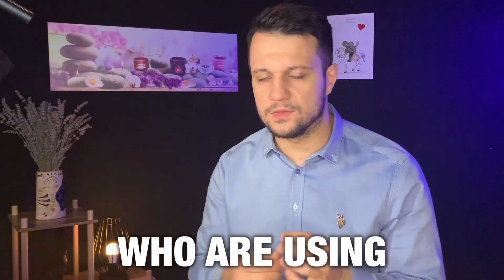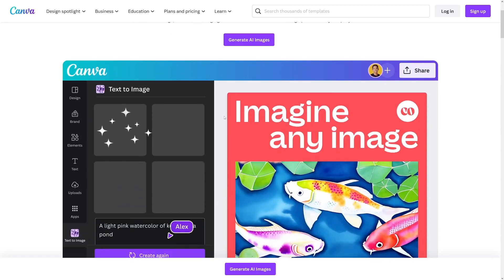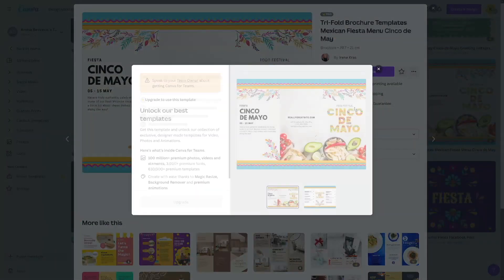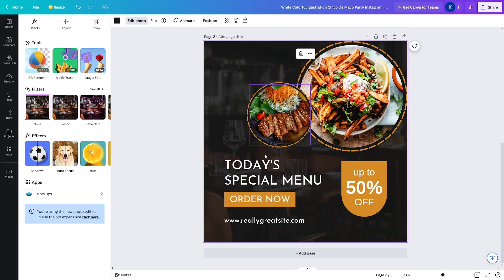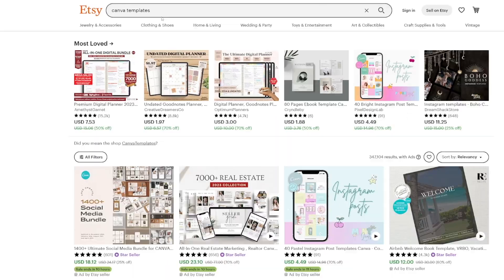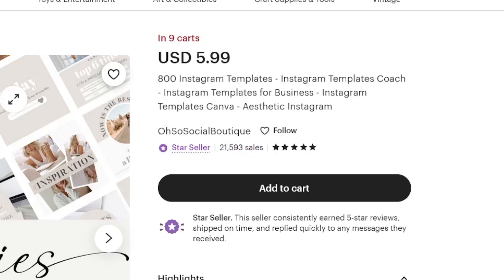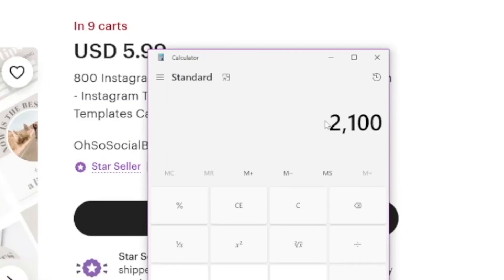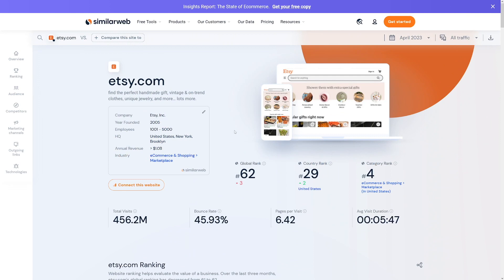NEW Way To Make Money With Canva AI (2025)